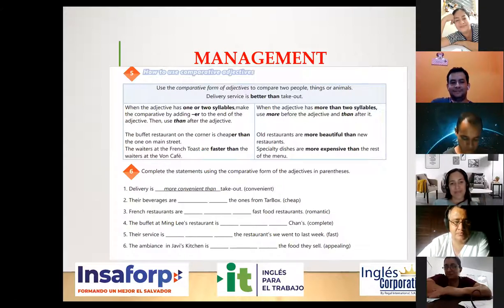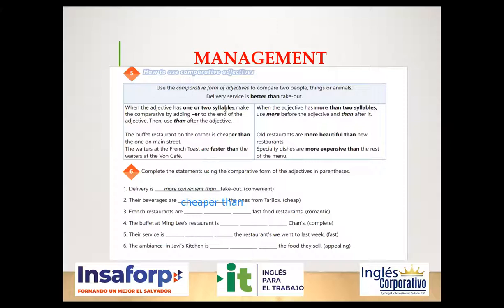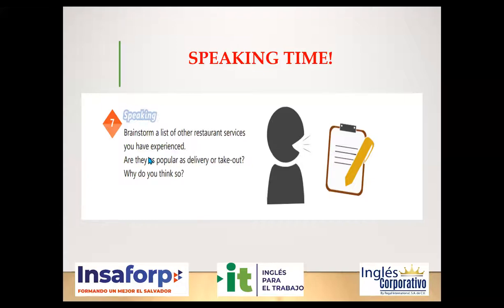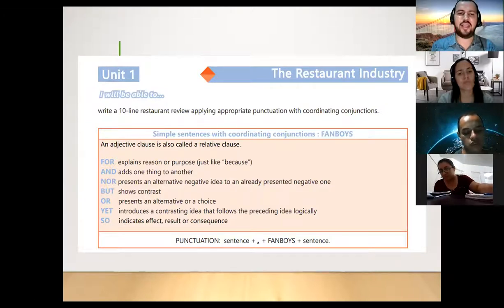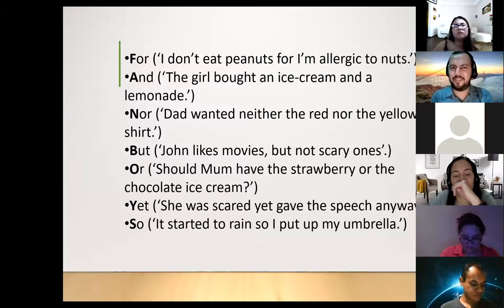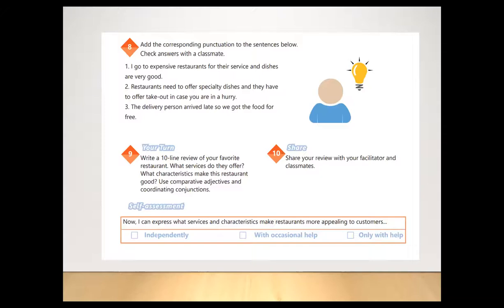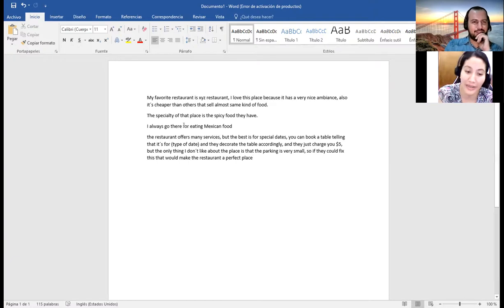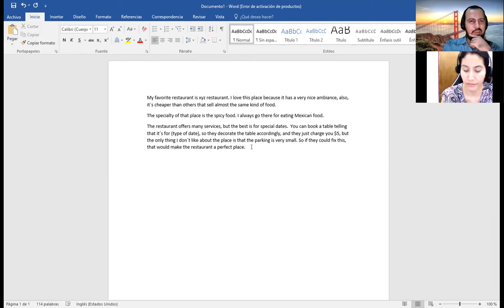Ingles Corporativo-Videoconferencia #2. Coordinating conjunctions